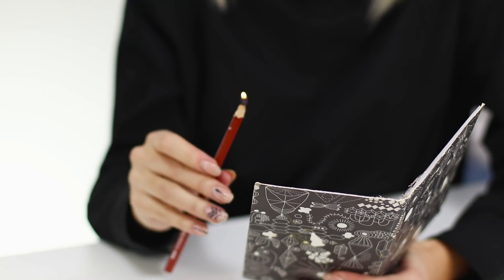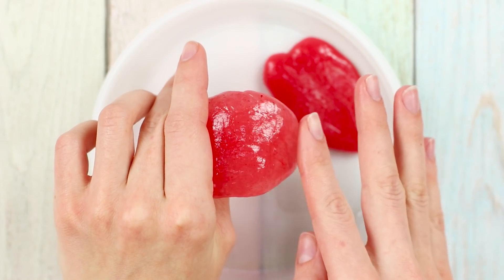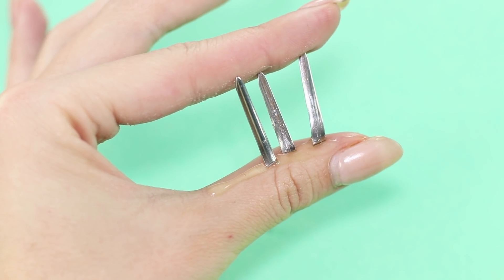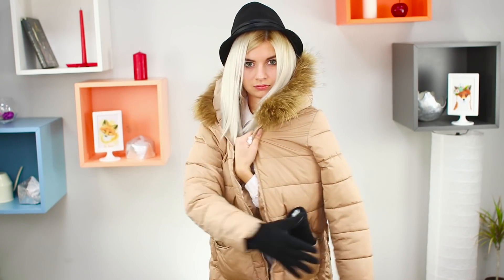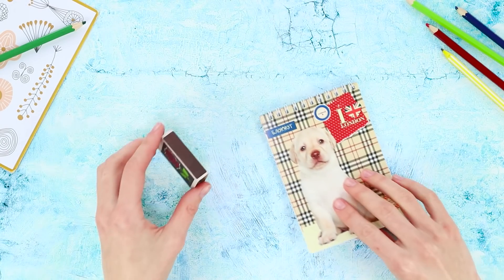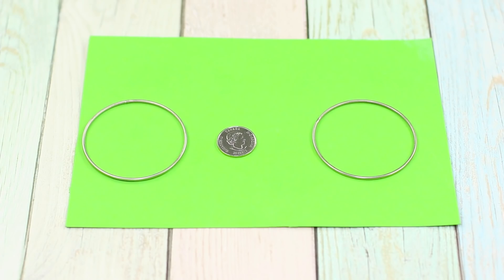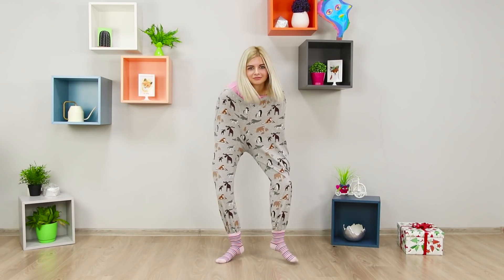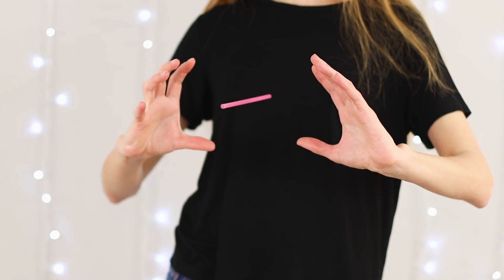13 Magic Tricks That You Can Do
What do you think about the new compilation of interesting magic tricks? Today we've prepared a cool selection of 13 ideas on how to entertain your friends with new magic tricks, using ordinary things!

Supplies:
• Fork
• Pliers
• Hot gun
• Medical glue
• Scissors
• Pajama pants
• Tie
• Matches
• Pencils
• Notebook
• Paint
• Water
• Nail polish
• Rope
• Candle
• Cards
• Double sided tape
• Hat
• Cotton wool
• Baby oil
• "Moment" universal glue
• Bracelets
• Coin
• Colored paper
• Magnet
• Bottle
• Straw
• Nylon sock

16 Edible School Supplies! Prank Wars!